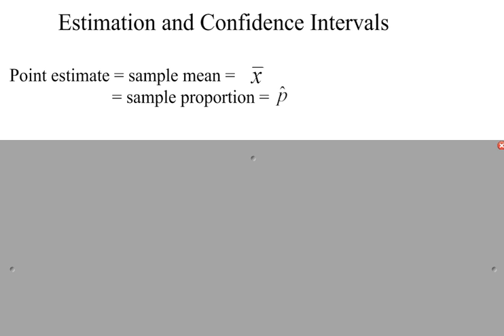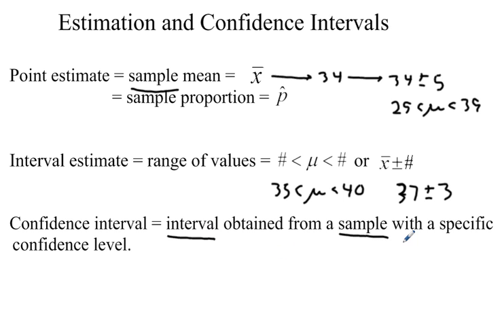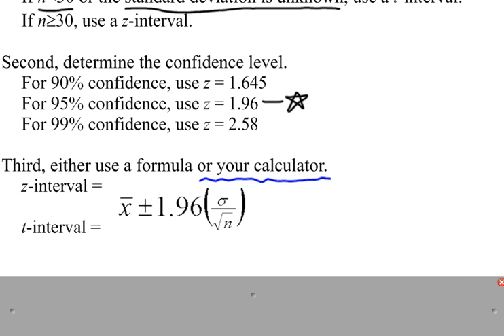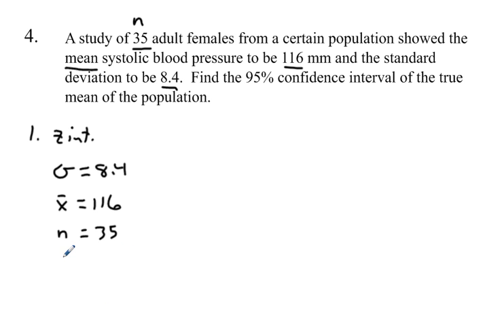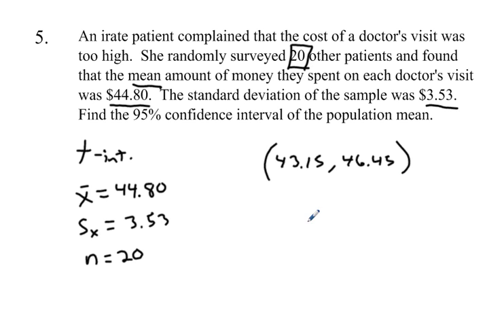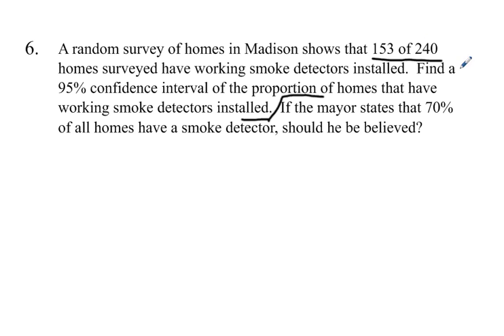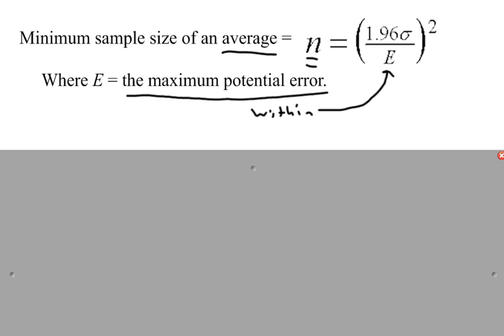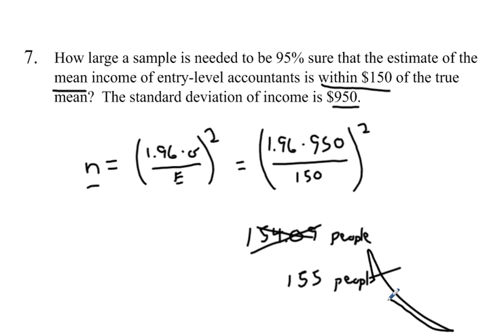Unit 5 Notes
Statistics notes on finding confidence intervals.